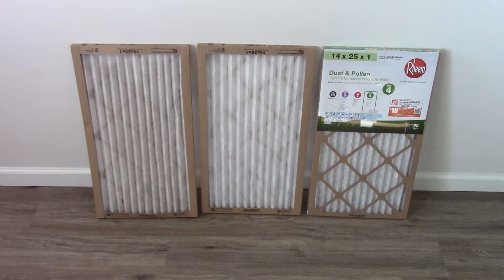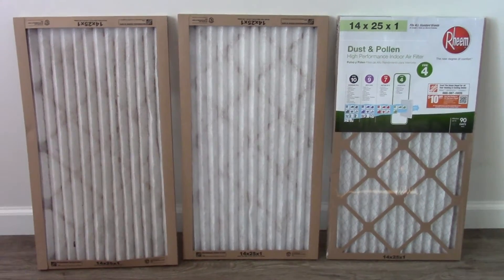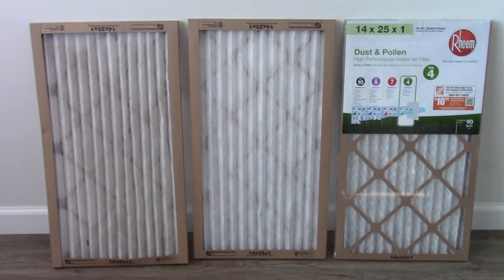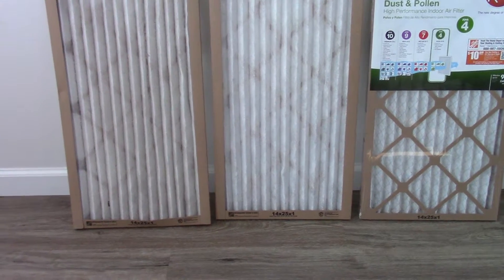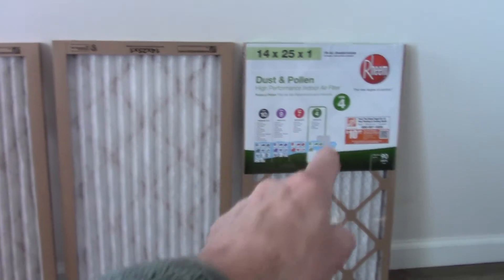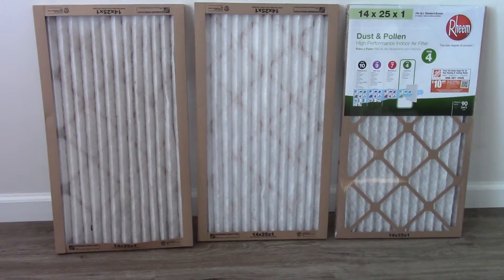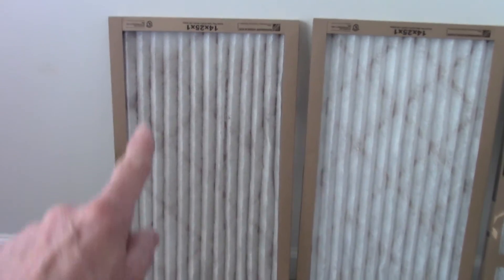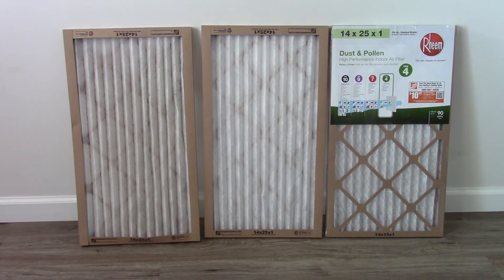The Preparedness Series | Furnace Filter Maintenance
I have found that the rating of 4 is a good, all around filter for a 30 Life Cycle.

Also, write the date of which you installed the Filter on the top edge of the Filter...this  will not only serve as a  Service time line reference,  it  will build discipline in replacing them on time.

If you can, purchase a years (12 filters) supply a time...in the long run, it will save you time and money.

For a Clean and Efficient running System change the Filter  EVERY 30 days no matter what the "Rating" is stamped with.

There are "Electrostatic": Filters that you just wash out and reuse. They can be a bit pricey, yet, if this is a better fit for your situation and you are disciplined enough to wash them out every 30 days they work well.

and. if your tired of paying too much for the
cell phone bill, try... PURE TALK!